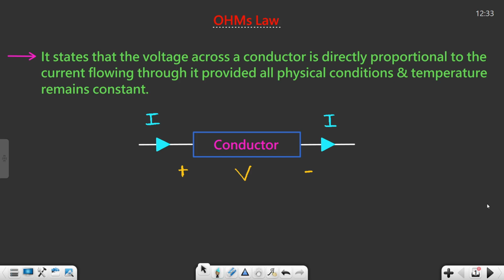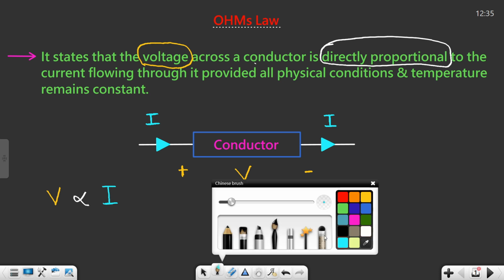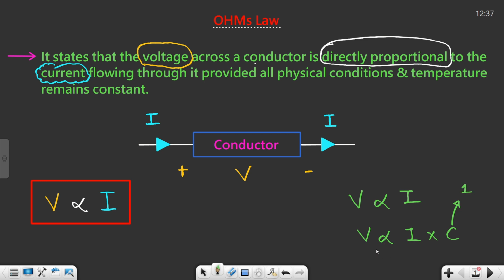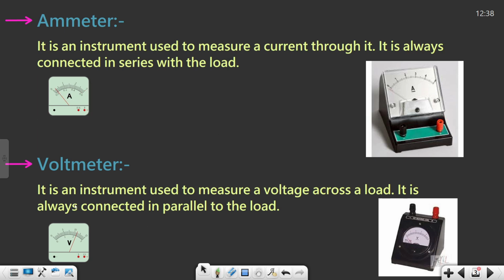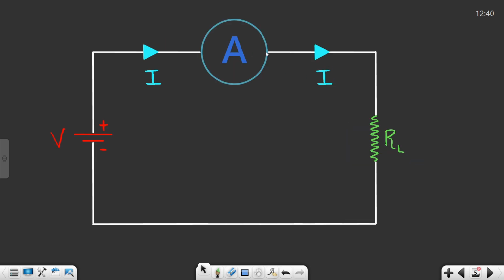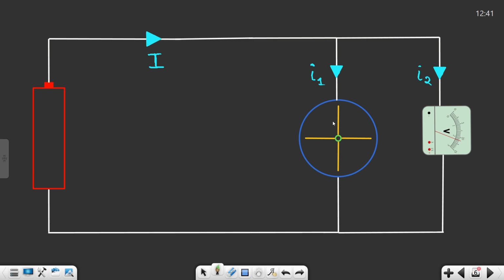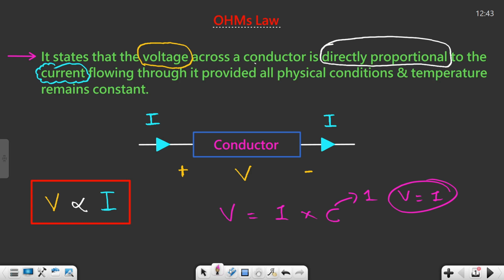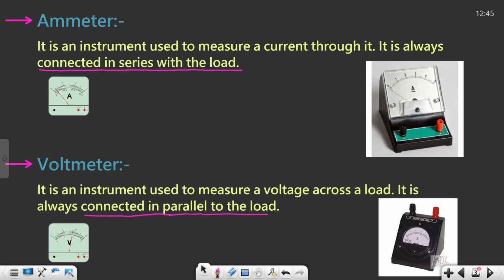Ohms Law | 0hms law Experiment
In this video, we explore the definition of Ohm’s Law — one of the most fundamental concepts in electrical and electronic engineering. You’ll learn what Ohm’s Law states, the relationship between voltage (V), current (I), and resistance (R), and how this simple formula V = IR forms the foundation for circuit analysis and design.

Whether you're a beginner in electronics, a school or college student, or someone preparing for competitive exams like GATE, ESE, or diploma-level exams, this video will help you clearly understand the concept with practical examples and visuals.

📘 Topics Covered:

1) What is Ohm’s Law?
2) Mathematical expression of Ohm’s Law (V = IR)
3) Relationship between voltage, current, and resistance
4) Importance and applications of Ohm’s Law in real circuits
💡 Watch till the end to build a strong foundation in current electricity and circuit theory!

🎓 Recommended Course:
👉 Learn Current Electricity and Network Theory – From Basics to Advanced